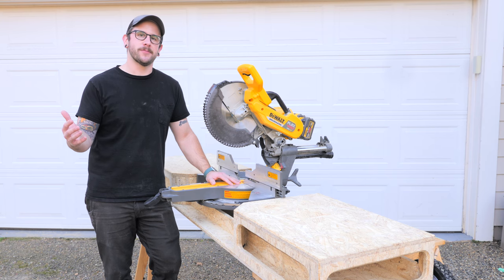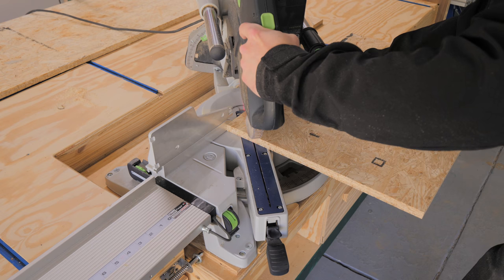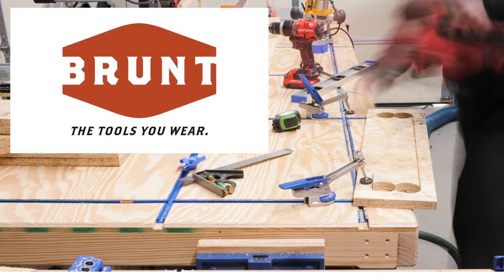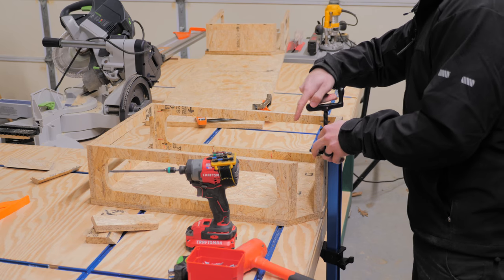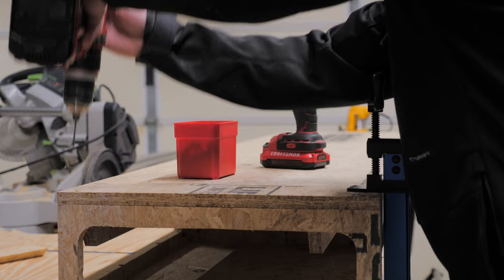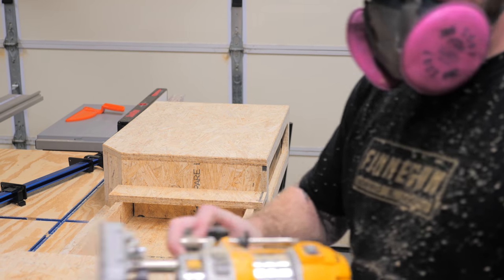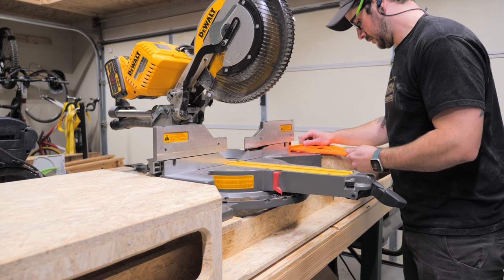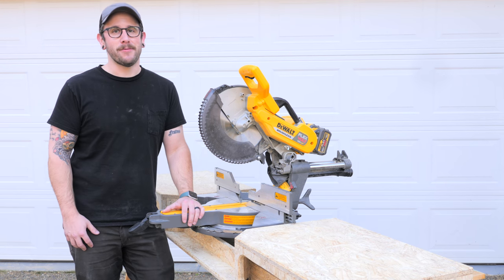DIY MOBILE MITER SAW STAND with Wheels // How To Build - Woodworking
Learn how to build this DIY mobile miter saw stand, complete with wheels and an extension wing, and it's way better than a jobsite miter saw stand!

Lawnmower Wheel
½" All Thread
½" Hex Nut
½" Washer
Conduit Strap

Table Saw
Track Saw Table
Speed Square
Magnetic Screw Holder (for my impact driver)
Cordless Drill
Finish Nailer
Miter Saw
Pocket Hole Jig
Pull Saw